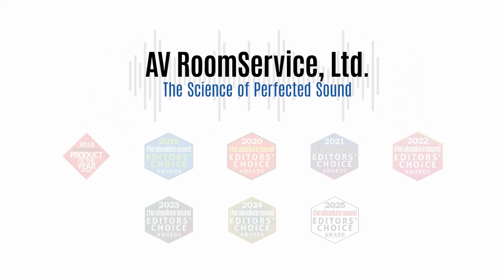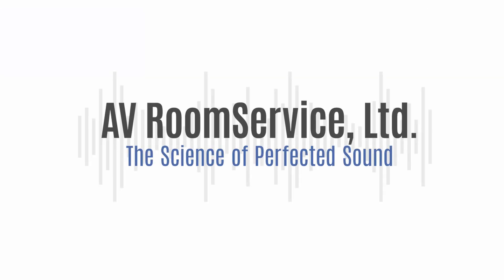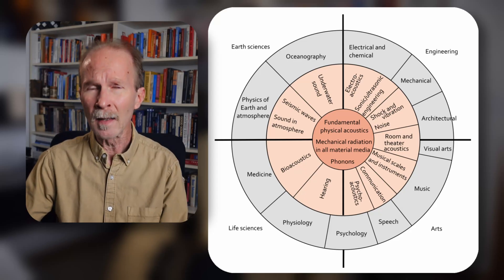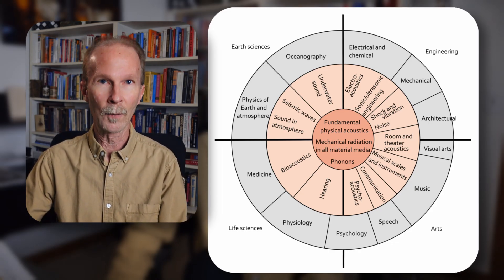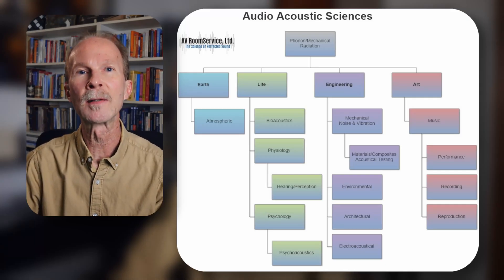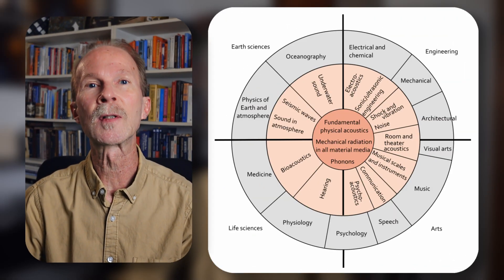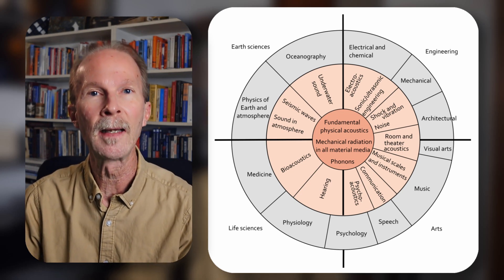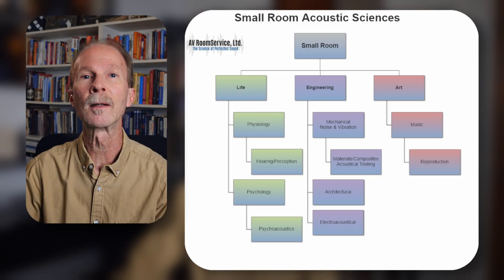Small Room Acoustics: Myths vs. Reality (The Different Disciplines Explained)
Small rooms don’t behave like performance venues — and they certainly don’t follow the same acoustic rules. In this video, we break down the myths vs. reality of small room acoustics and explain the different disciplines you must understand if you want accurate playback, better mixes, and a truly neutral listening environment.

You’ll learn why:
• Performance spaces need supportive acoustics, but playback rooms should be nearly inaudible
• Small rooms require different physics, strategies, and expectations than large spaces
• Reverberation control from 20Hz to 20kHz is a delicate balance between neutrality and coloration
• Every room “signs its name” on your sound — and why that’s a problem
• Even the best equipment can’t overcome poor acoustics
• True accuracy requires organizing the acoustic chaos, not just adding treatment randomly

We’ll explore both the physical behavior of sound in small spaces and the physiological way we perceive it, giving you a clear framework for creating a room that reveals the recording instead of masking it.

Whether you’re an audiophile, a home studio owner, or anyone serious about sound quality, this video will help you understand what really matters in small room acoustics — and what doesn’t.